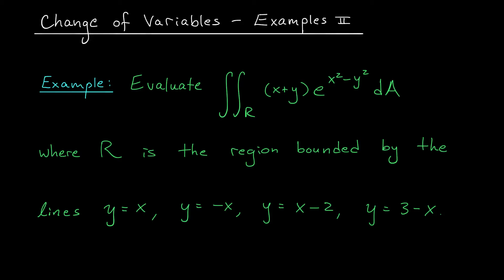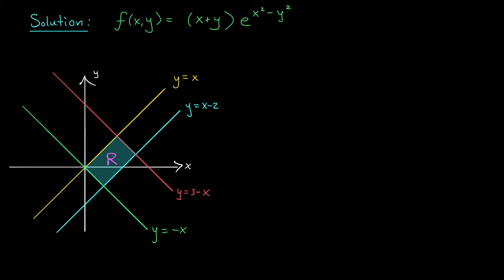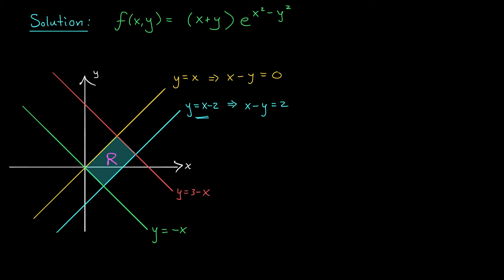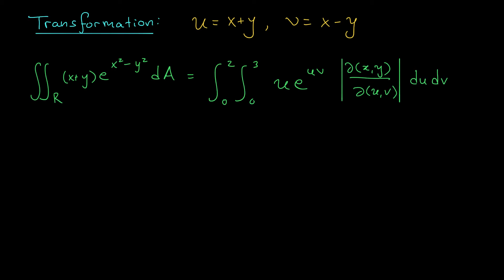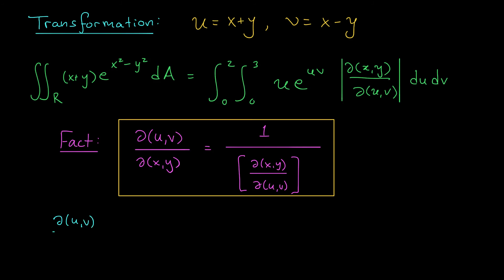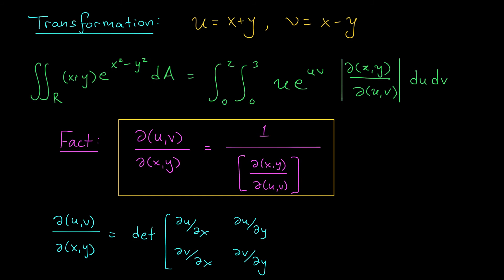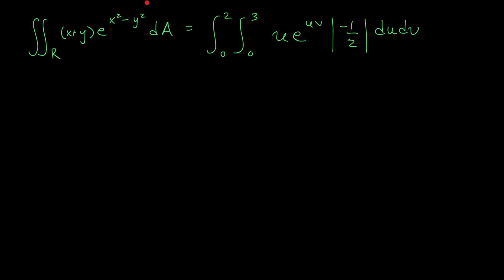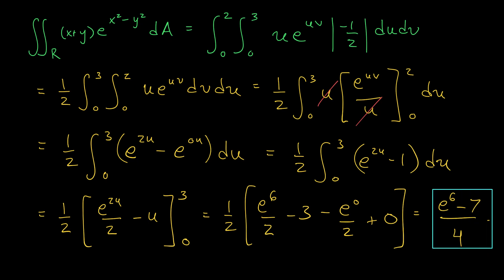Change of Variables - Examples II